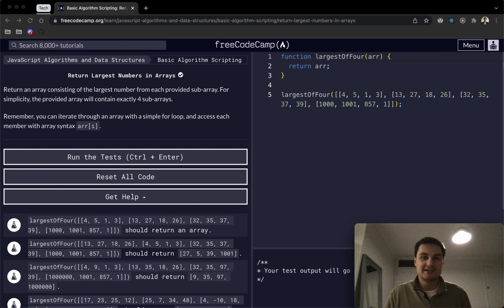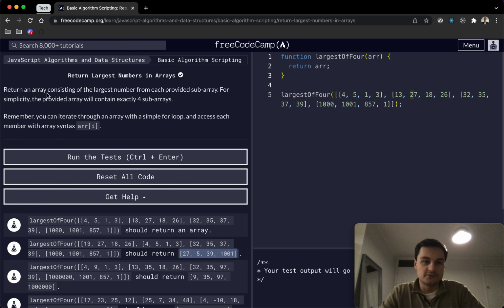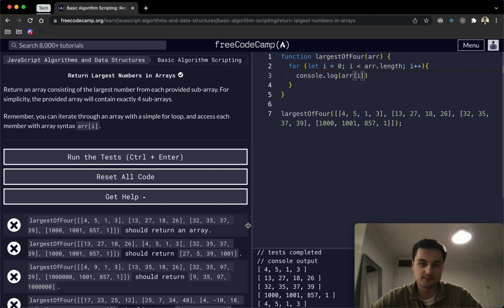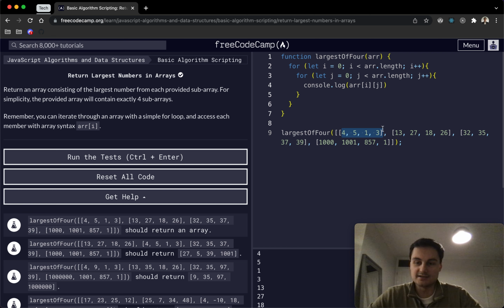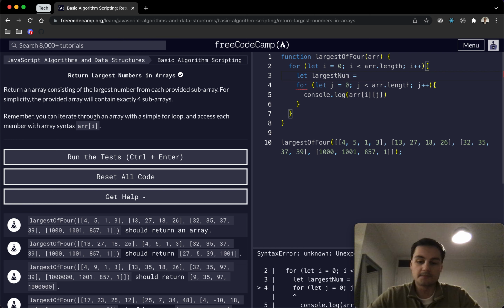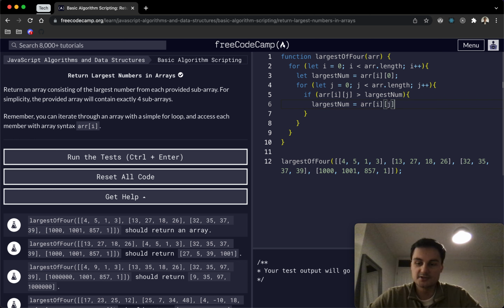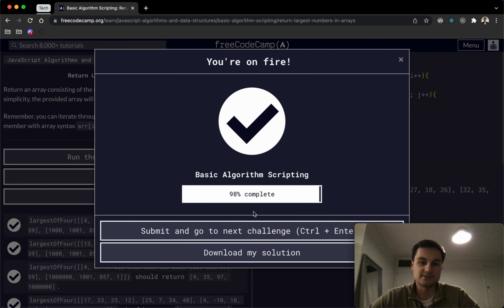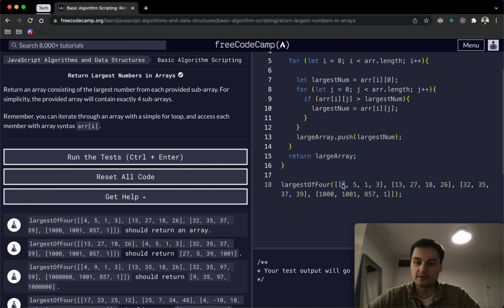freeCodeCamp - Return Largest Numbers in Arrays